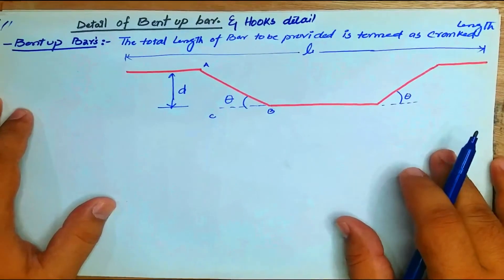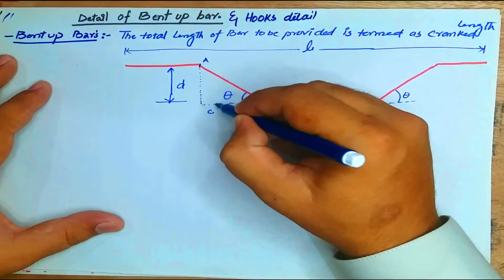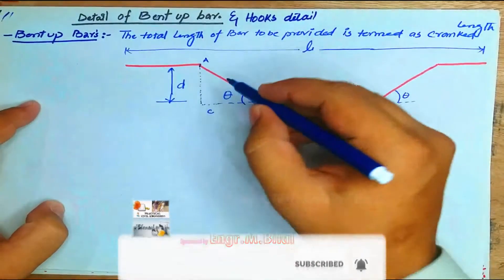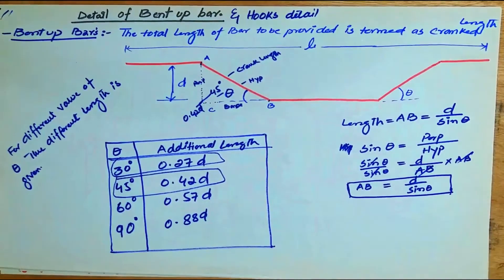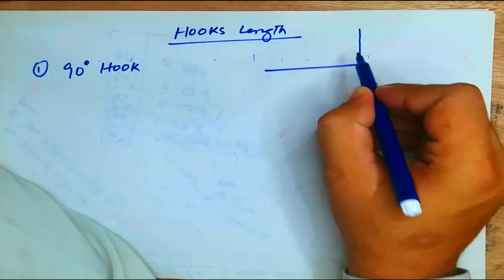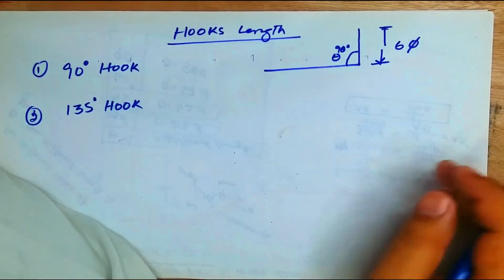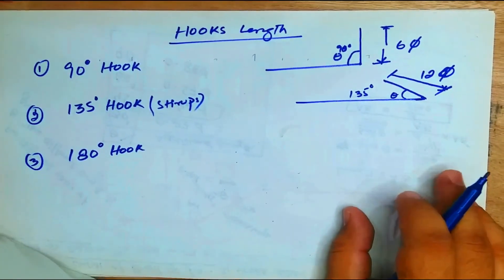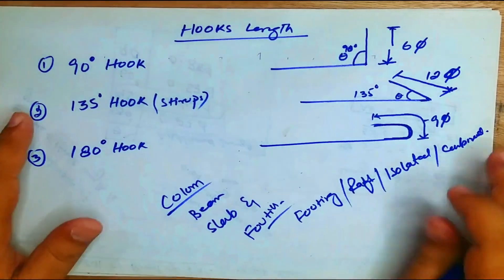How to Provide Bent up Bars and Hooks in Beam, Columns and Slab etc./ What is Bentup bar, Hooks etc.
If you are a technical person, you must have the knowledge about___
Bends and hooks

a) Bends - The anchorage value of a standard bend shall be taken as 4 times the diameter of the bar for each 45-degree bend subject to a maximum of I6 times the diameter of the bar.

b) Hooks - The anchorage value of a standard U-type hook shall be equal to 16 times the diameter of the bar. The anchorage values of standard hooks and bends for different bar diameters

Anchoring Bars in Compression - The anchorage length of straight bar m compression shall be equal to the development length of bars in compression as specified. The projected length of hooks, bends, and straight lengths beyond bends, if provided for a bar in compression, should be considered for development length
Hope to help you.